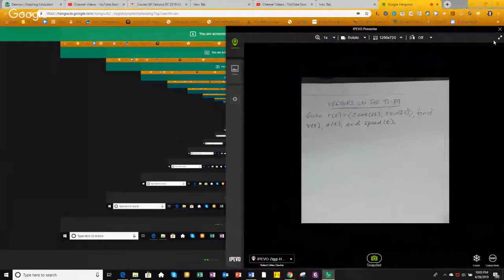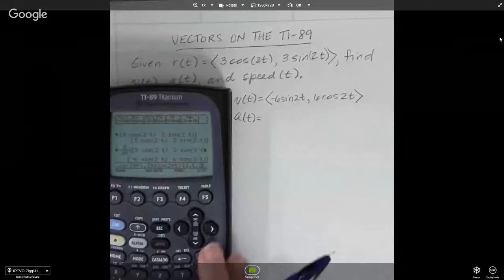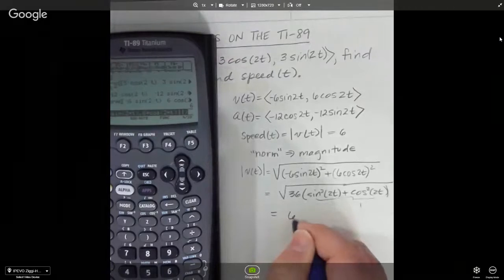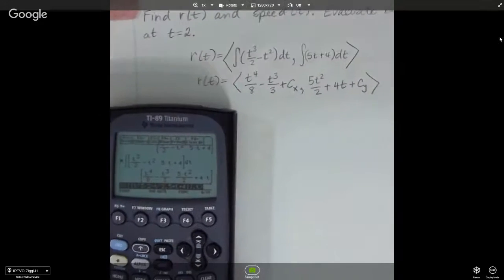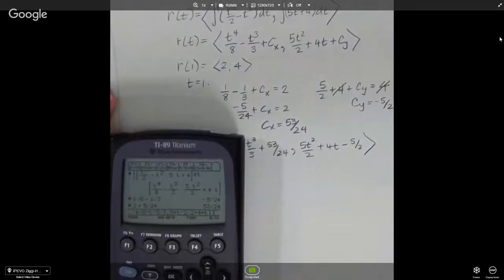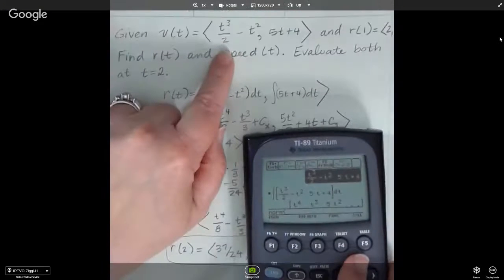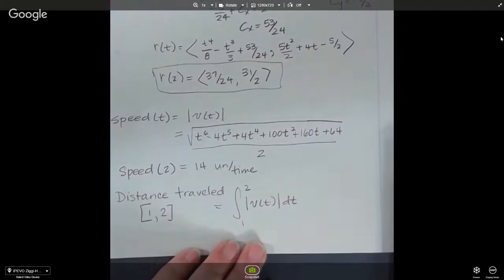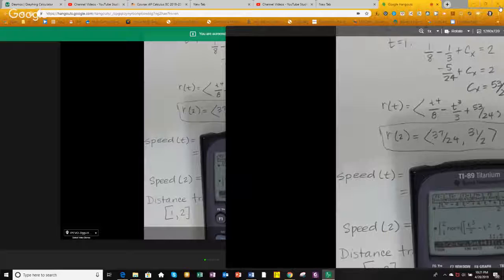Vectors on the TI-89